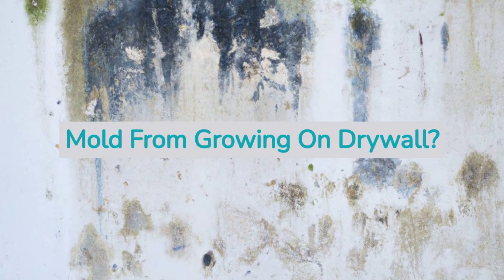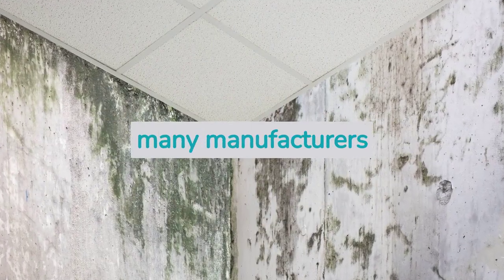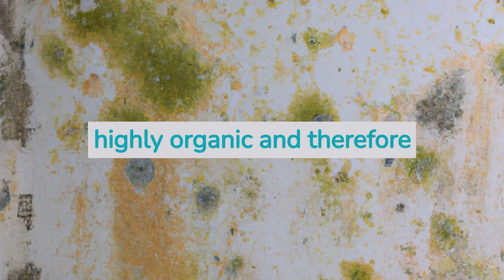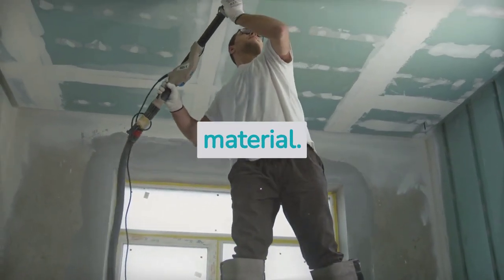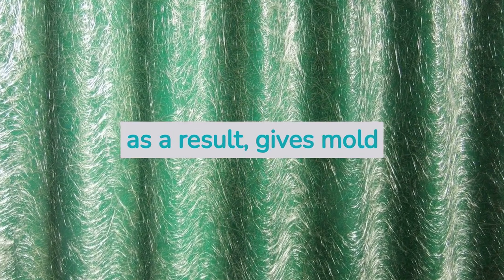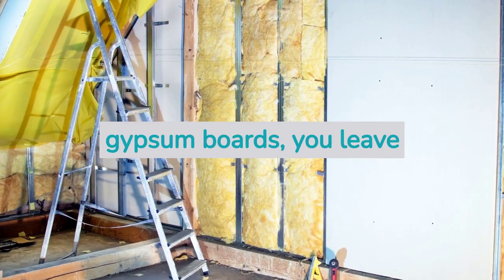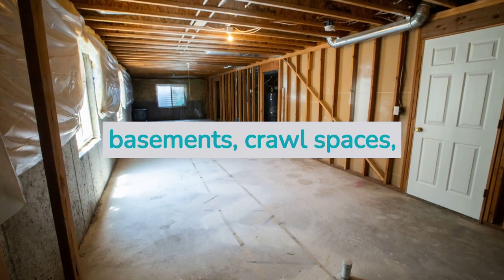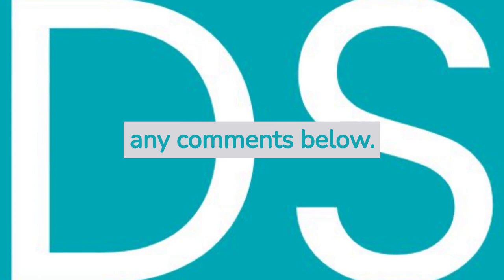Is Mold Resistant Drywall Worth The Investment? Damp Solving Water & Mold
Is Mold Resistant Drywall Worth The Investment? is a question that's been Googled a lot.  Here at Damp Solving Water & Mold, we love to help people solve those pesky mold-related questions.

You'll be surprised to know that mold-resistant drywall is definitely worth researching as there are a few things that are not well-known about these wall and ceiling coverings!

In this video you'll find out:

Can We Actually Stop Mold From Growing On Drywall?

What Makes Drywall Prone To Mold?

What Is Special About Mold Resistant Drywall?

What Is Faceless Drywall?

What Is Fibreglass Facing Drywall?

Does Mold Resistant Drywall Really Work?

Is Mold-Resistant Drywall Worth It?

Prefer to read??? The full blog post can be seen

For more info on all things related to Water Damage Restoration & Mold Remediation please visit our or call to get your Mold problem sorted by a professional.